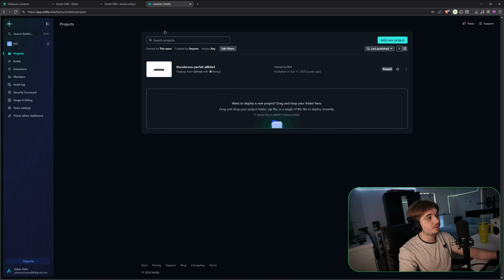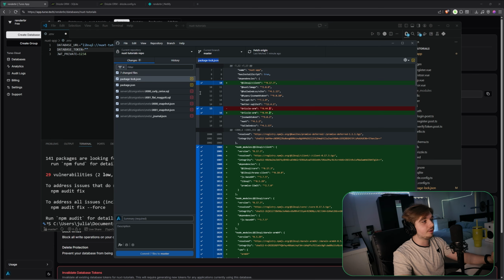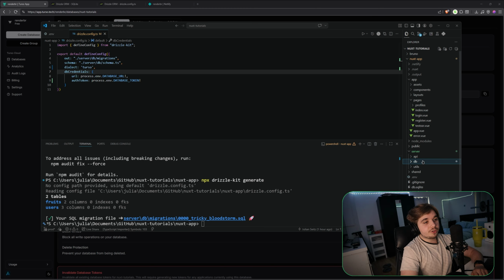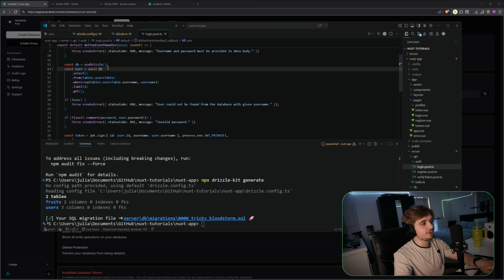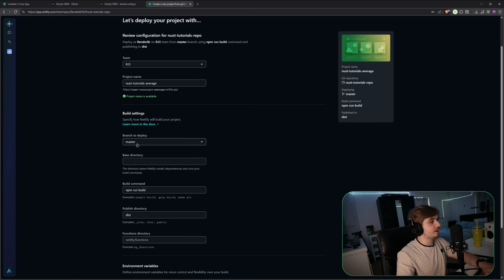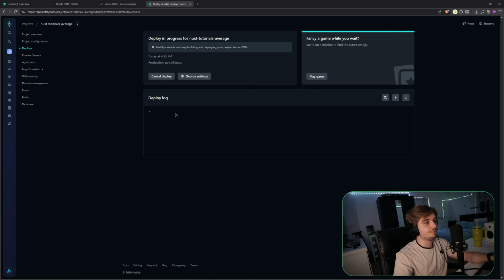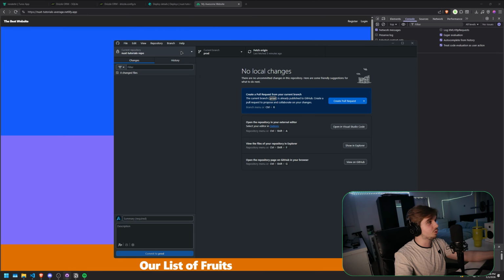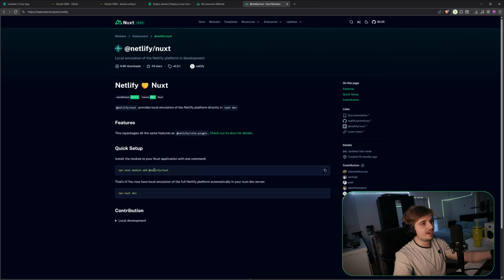Deploying our Nuxt 4 Application in 10 minutes! | Full-Stack Web Dev #18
This is Episode #18 of my Nuxt Web Development series!

In this episode, we get our application deployed on Netlify's serverless deployment platform and integrate Turso for our SQLite host. All of this can be done for free of charge and in under ten minutes.

[00:00] - Intro
[00:44] - Netlify & Turso Database Setup
[01:42] - Creating a Turso Database
[02:00] - Setting Up Environment Variables
[03:07] - Updating Drizzle Config for Turso
[03:41] - Connecting LibSQL to Drizzle
[04:27] - Awaiting Database Calls
[05:41] - Importing Project to Netlify
[06:12] - Updating the Build Script
[06:50] - Configuring Netlify Settings & Env Vars
[07:39] - Testing the Deployed Application
[08:51] - Continuous Deployment with Netlify
[10:09] - Outro